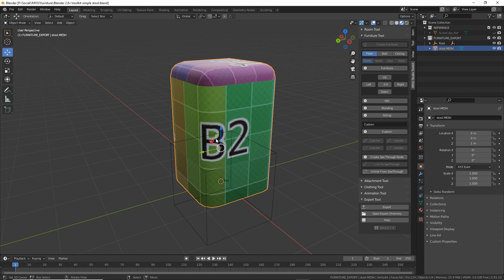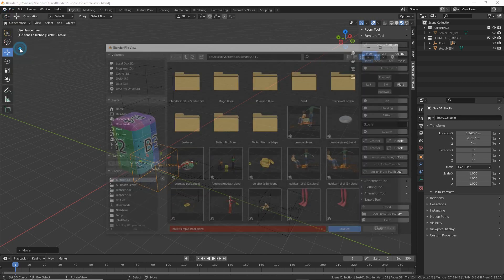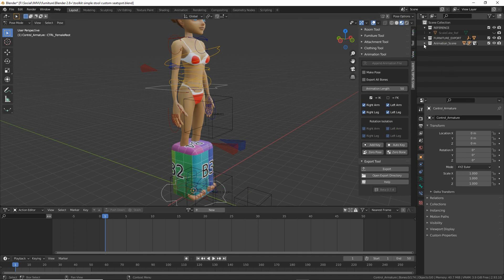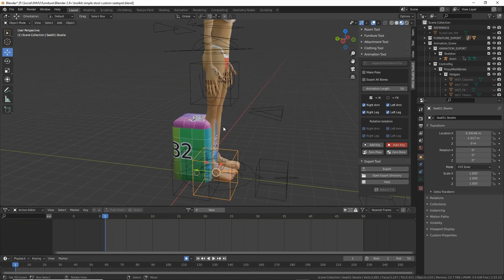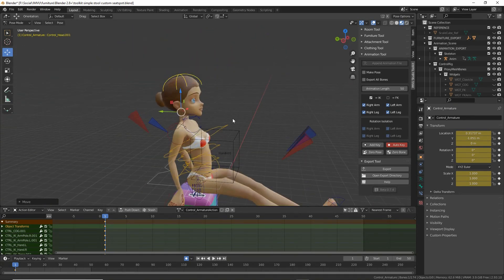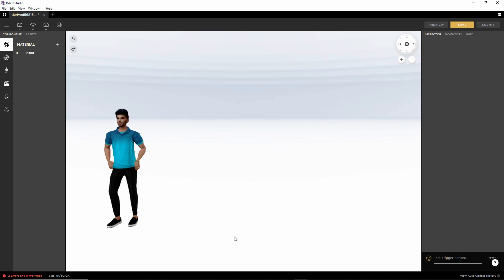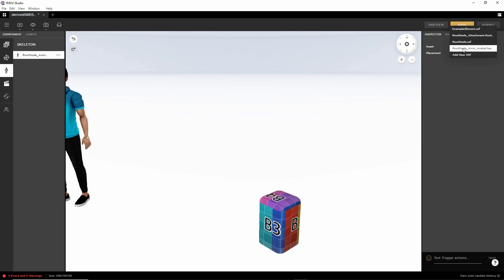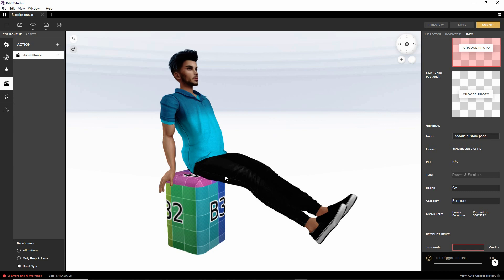IMVU Toolkit - Furniture + Custom Seat & Pose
Taking an updated look at adding a custom pose to a simple furniture item using IMVU Studio Toolkit for Blender.

 00:00 : Start, Seat Setup & Export
 03:30 : Avatar Setup
 09:00 : Pose Creation & Export
 12:00 : Assembly - Furniture
 16:30 : Assembly - Pose